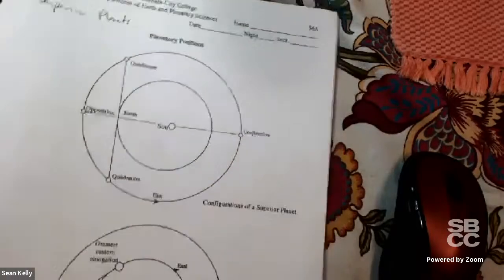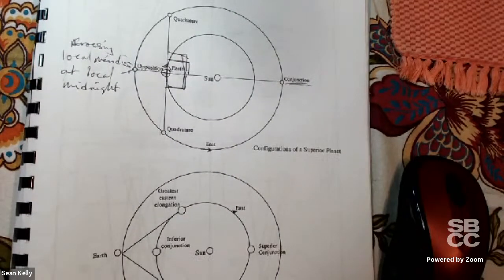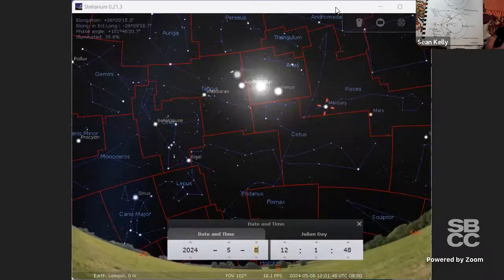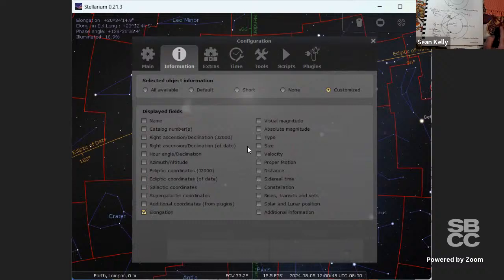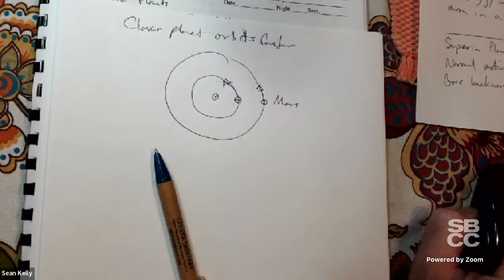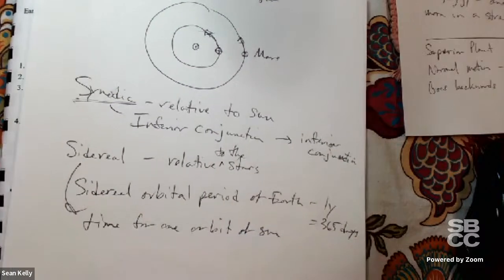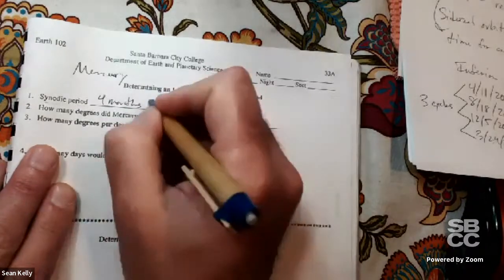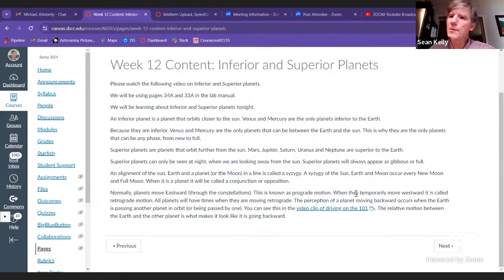Inferior and Superior Planets